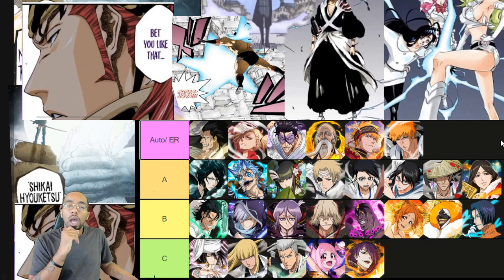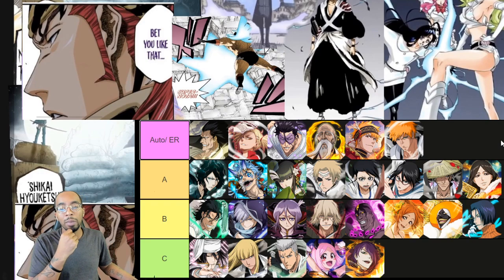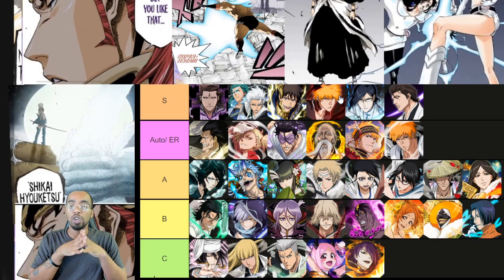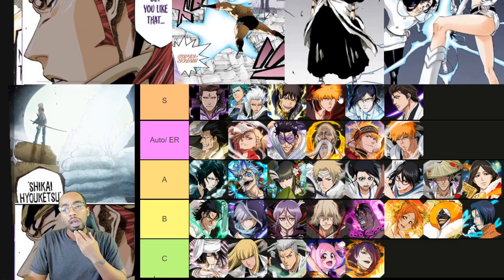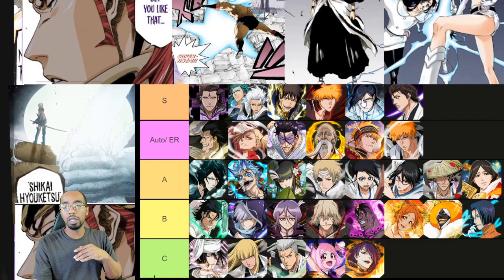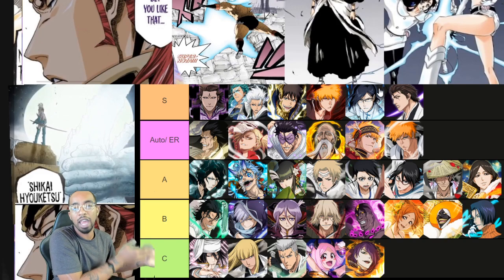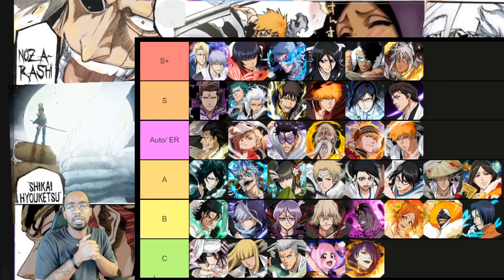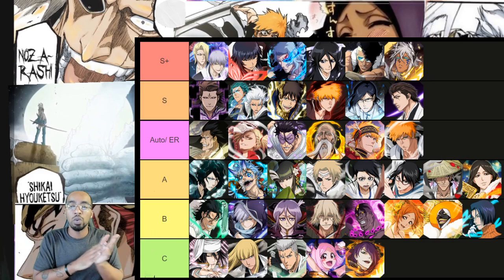Tech Tier List PvE Only (Best to Worst Tech Units) | Bleach Brave Souls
Join the Prophet Nation Discord for Good Conversation, Tips, Coops u and it’s the only way to enter any future Giveaways